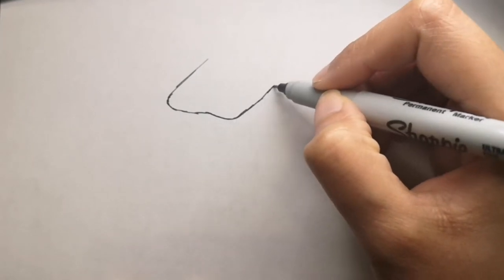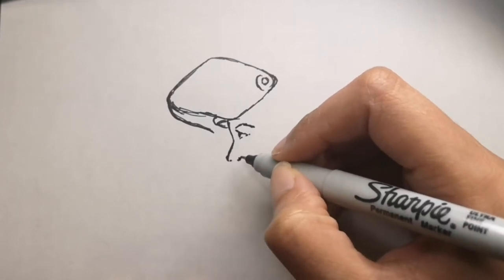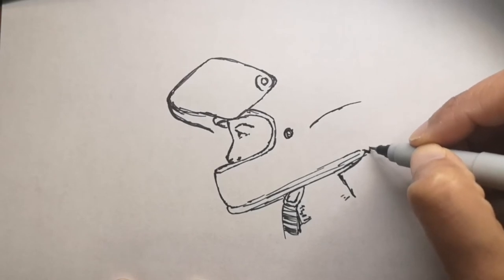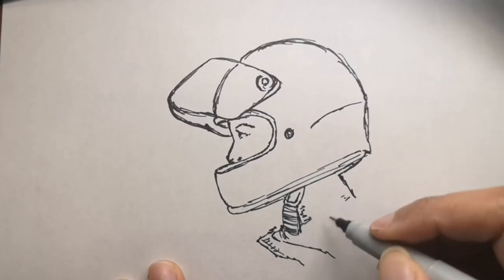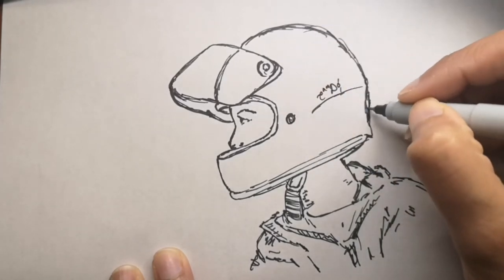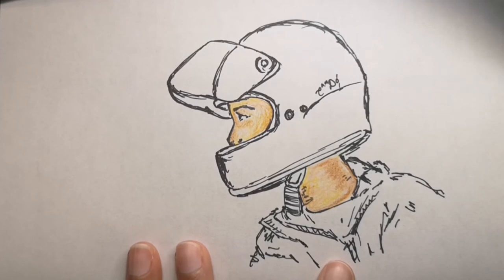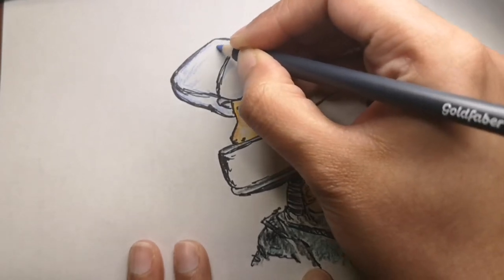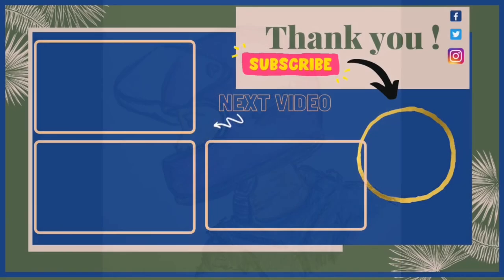How To Draw A Motorcycle Helmet Step By Step For Beginners | Easy Motorcycle Rider Drawing Tutorial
**Cando PRODUCTS STORE** Designed just for you:
Redbubble:

Animal Coloring Book for Kids:

How to draw A motorcycle helmet step by step beginner guide
Easy motorcycle helmet drawing narrated step by step
Easy way to learn how to draw A motorcycle helmet
How to draw a motorcycle helmet step by step for beginners
motorcycle helmet coloring and drawing with easy spoken instructions
Learn How to Draw a motorcycle helmet with narrated drawing tutorial
Lets draw a motorcycle helmet step by step
Easy Drawings